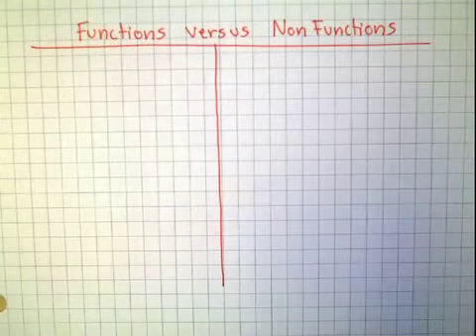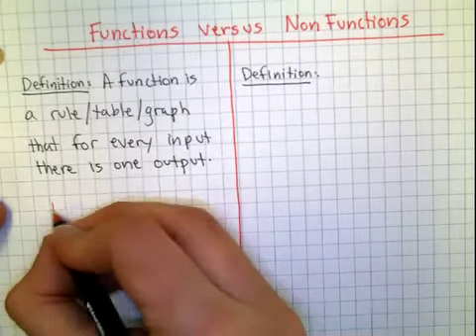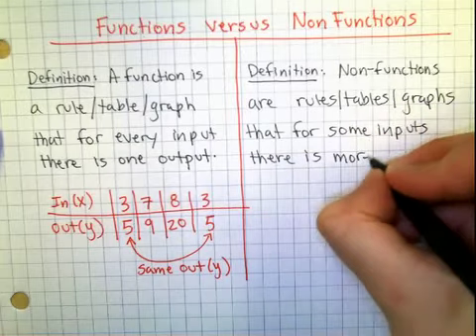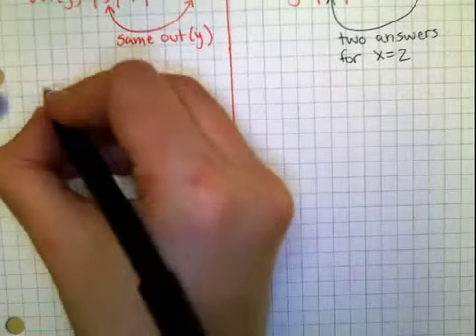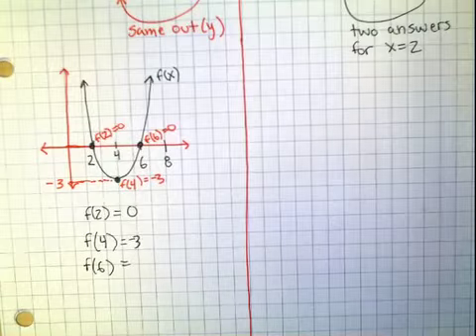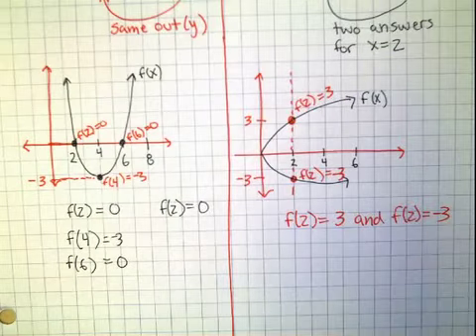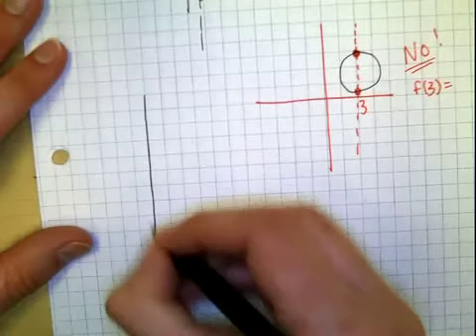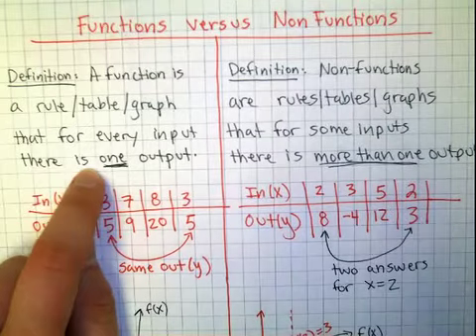3.6 What is a function?.m4v